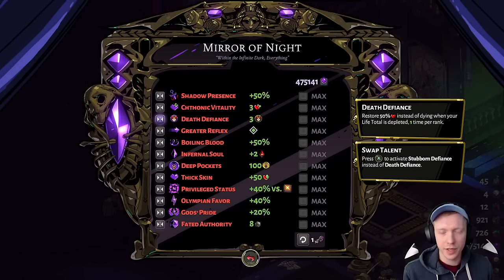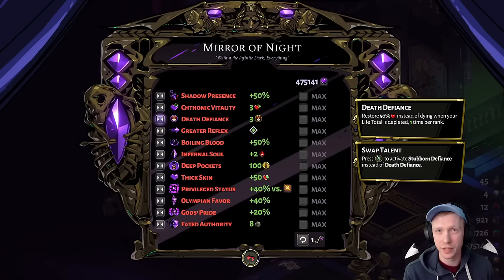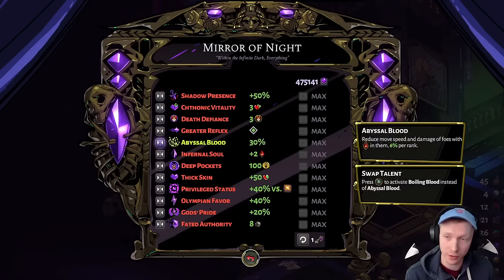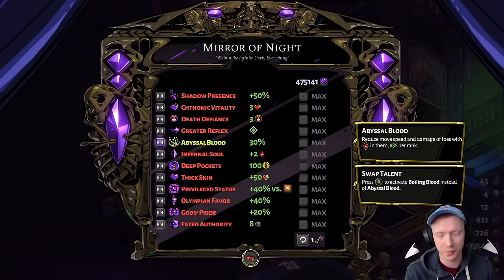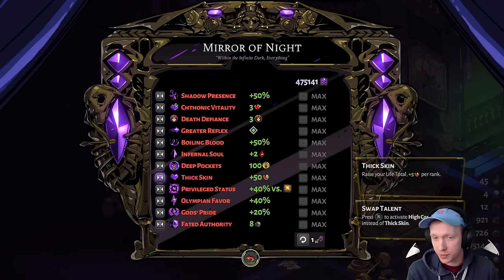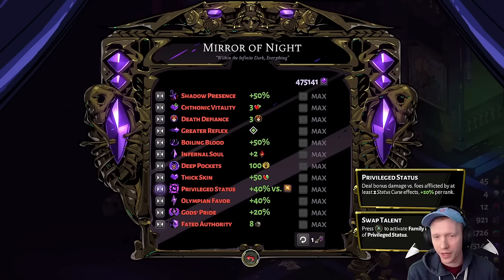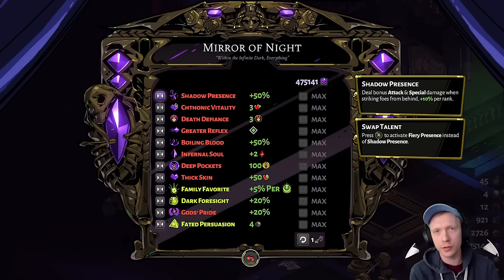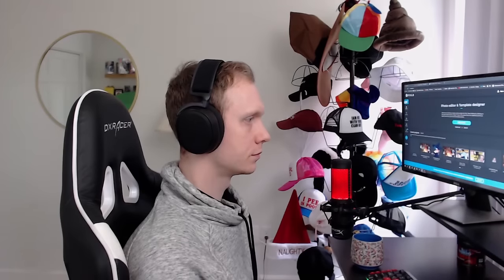Hades UPDATED Mirror Guide for 2023 | Haelian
00:00 Intro
01:23 Shadow/Fiery Presence
02:32 Cthonic/Dark Regen
04:03 Death/Stubborn Defiance
04:57 Greater/Ruthless Reflex
06:01 Boiling/Abyssal Blood
07:06 Infernal/Stygian Soul
09:17 Deep Pockets/Golden Touch
10:39 Thick Skin/High Confidence
11:41 Privileged Status/Family Faves
14:39 Olympian Favor/Dark Foresight
16:07 Gods' Pride/Legacy
17:27 Fated Authortally/Persuasion